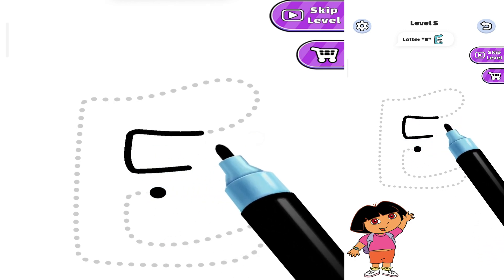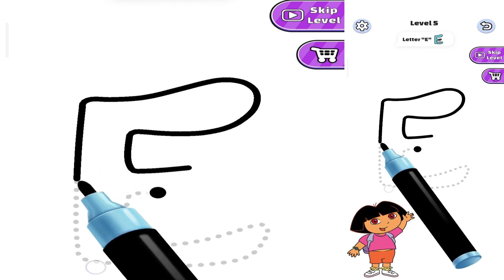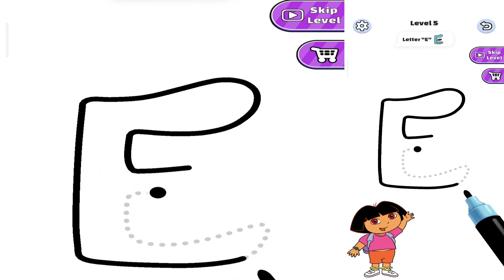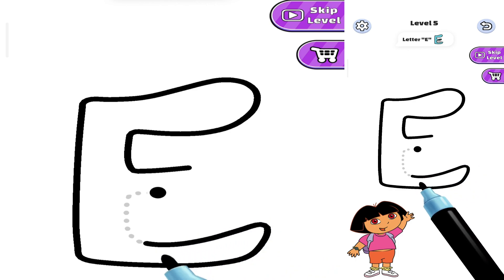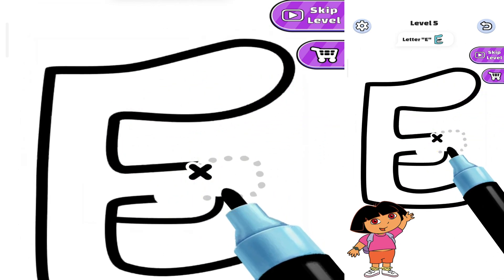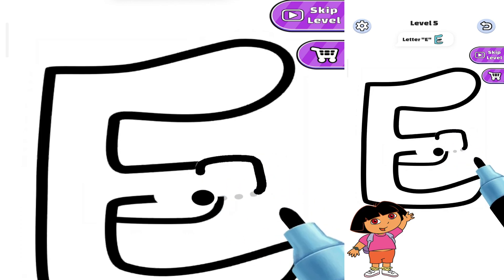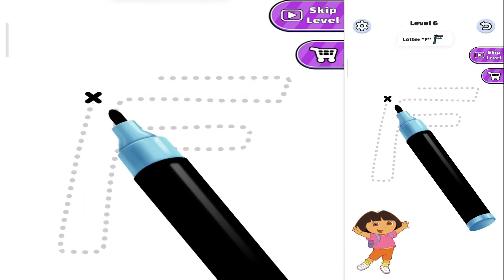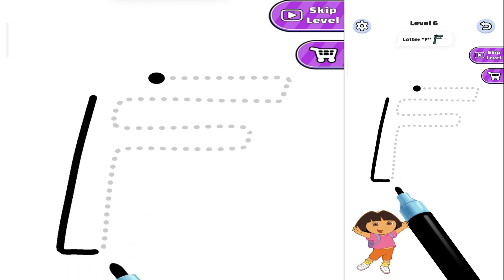How to Draw Letters DEF With Dora The Explorer || Coloring Lore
How to write with Daily Games